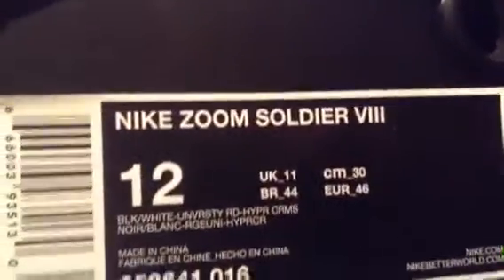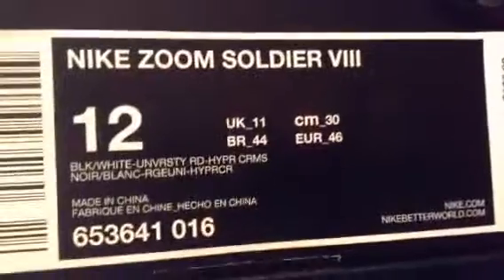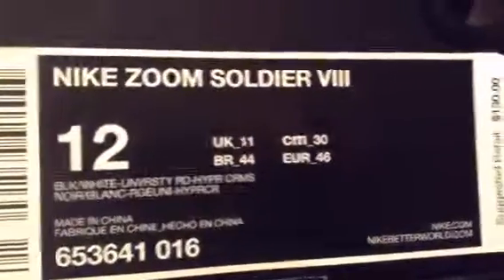For sale video lebron solider 8s